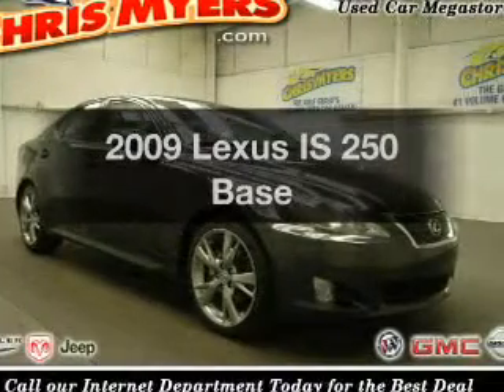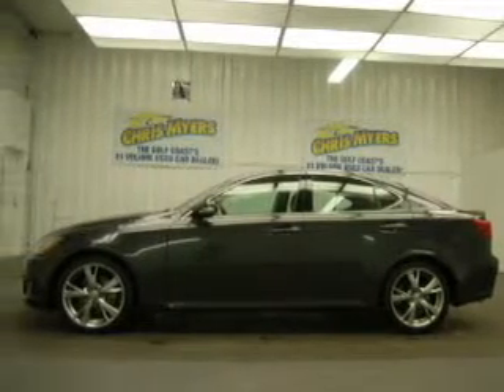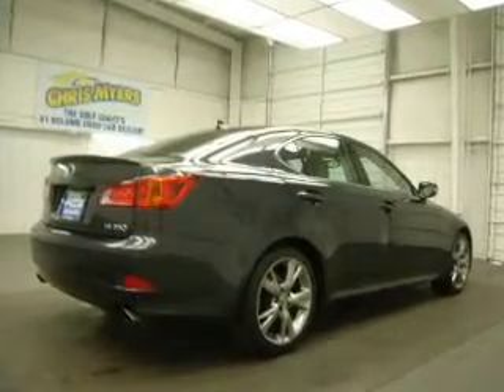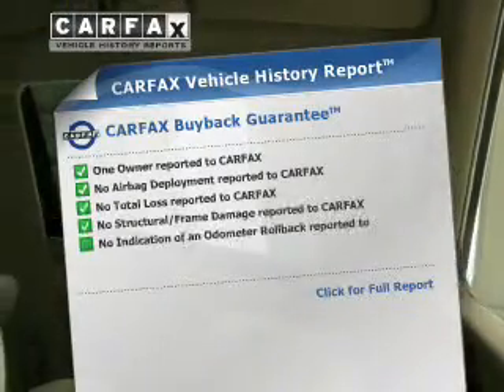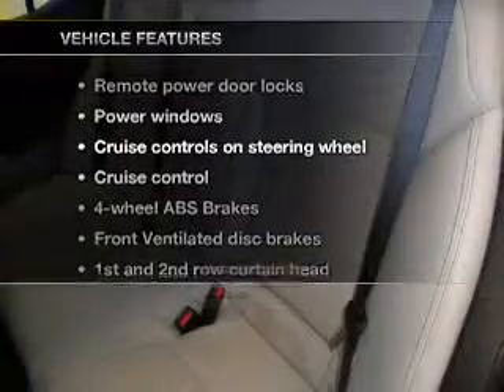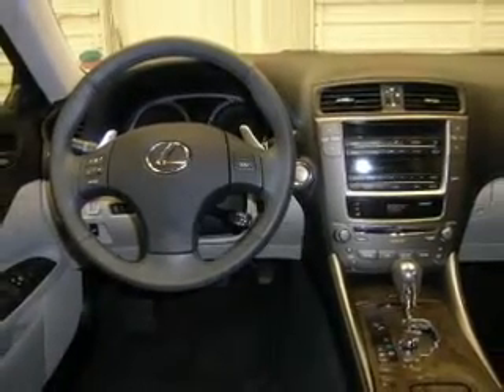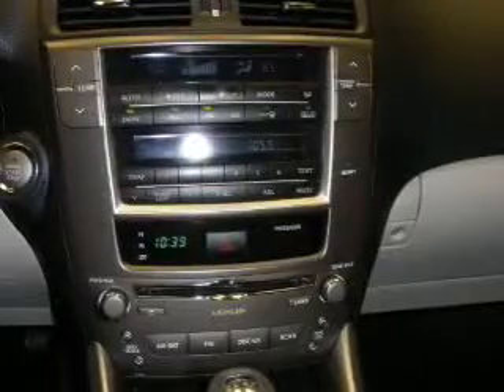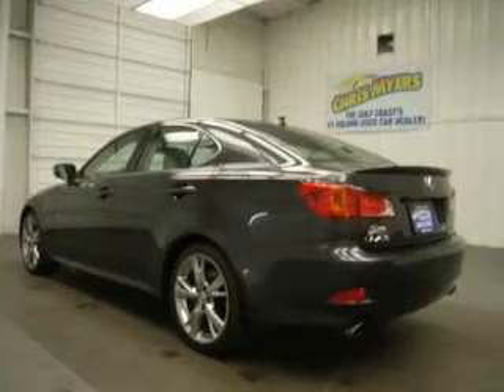2009 Lexus IS 250 - Daphne AL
Year: 2009
Make: Lexus
Model: IS 250
Trim: Base
Engine: 2.5 liter 6 cylinder 24 valve
Transmission: 6-Speed Automatic
Color: Smoky Granite Mica
Mileage: 29891
Address:
27161 Hwy. 98